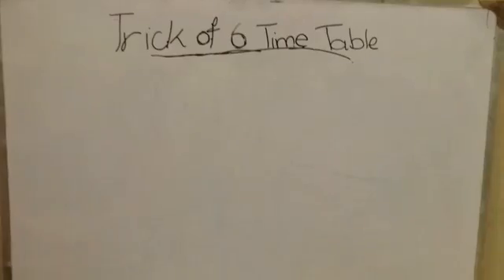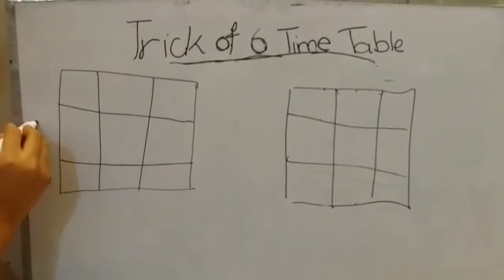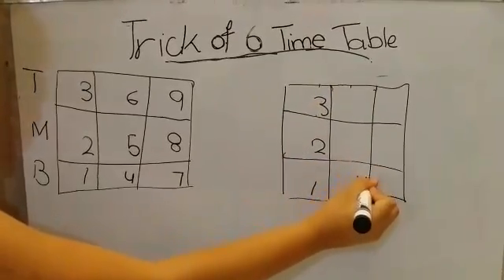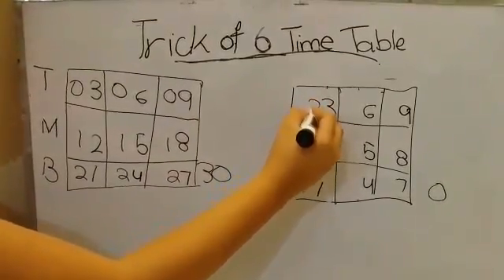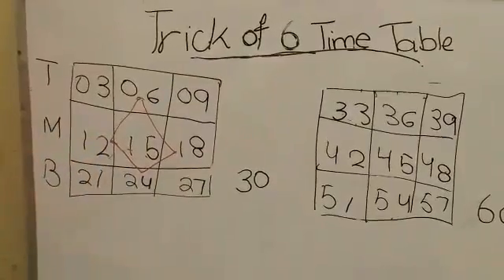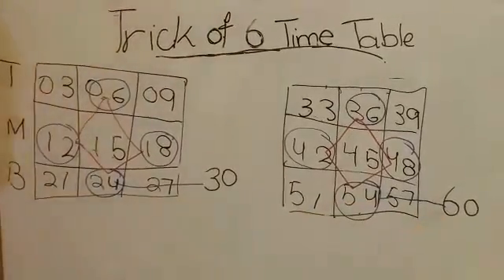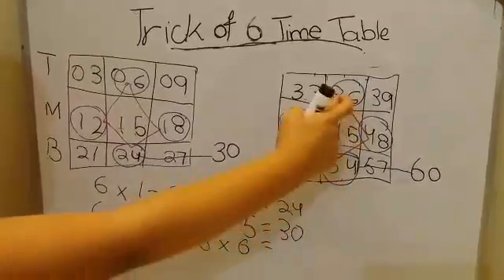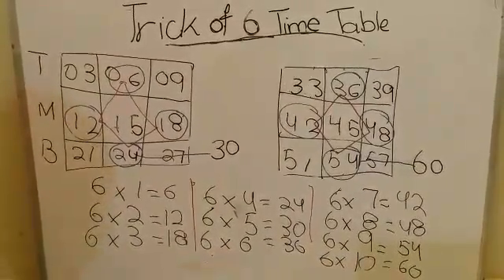Learn 6 time multiplication table || Easy and fast way to learn || Maths tricks and tips